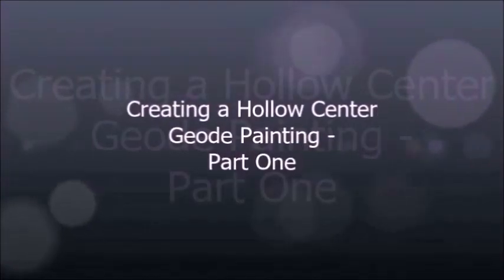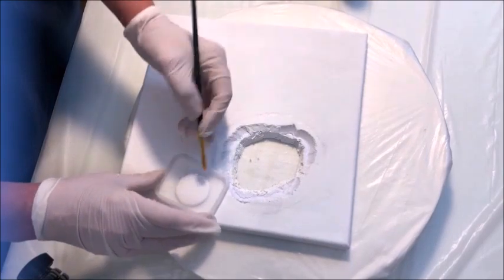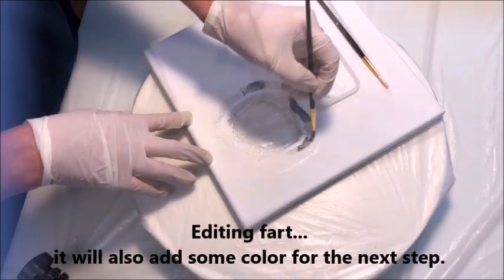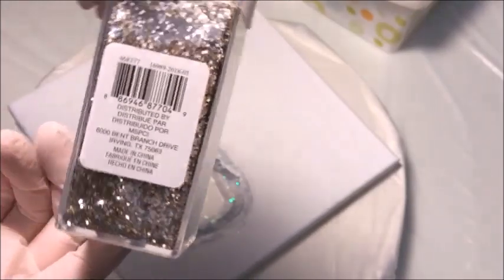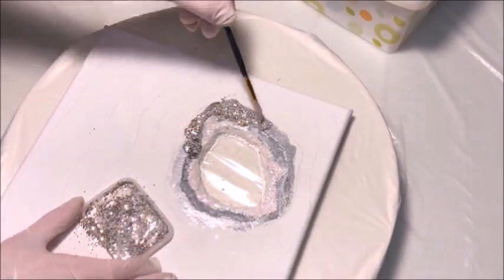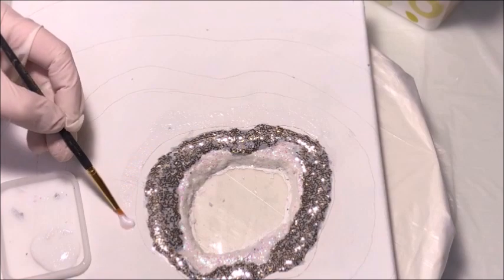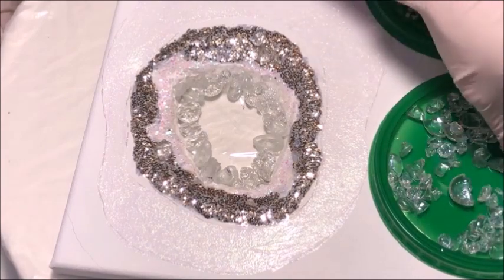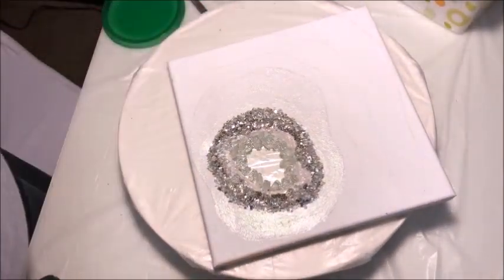Hallow Center Geode Part 1 Preparing for Resin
This will be the first in a series to show you how you can create a hallow center geode (on canvas) of your own!
In this video I show you, step by step, how I prepped the canvas for the hallow center resin geode I made for Robyn, the winner of my recent Instagram giveaway.
You can find all of my favorite products